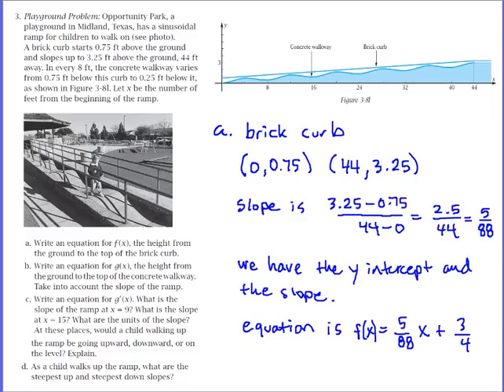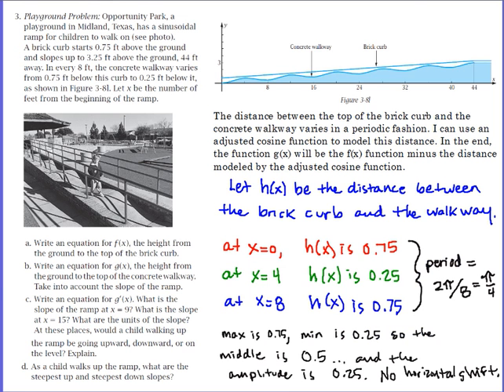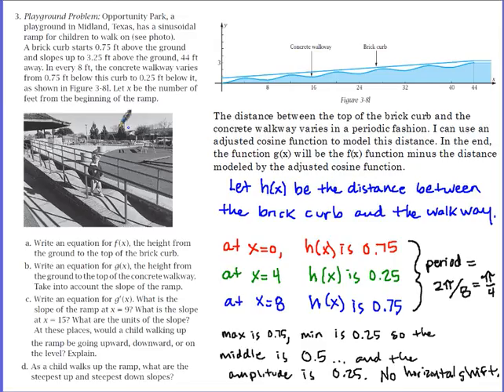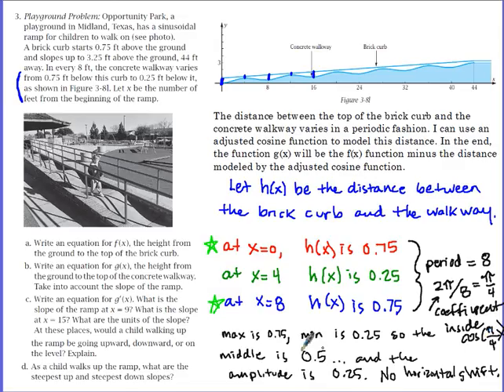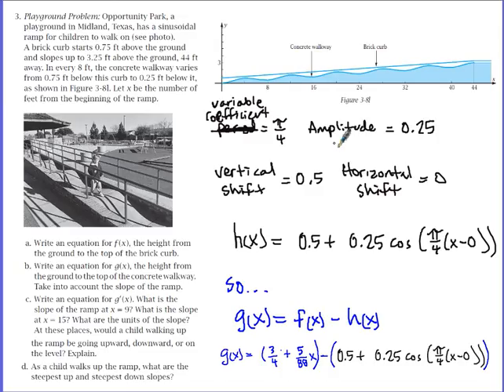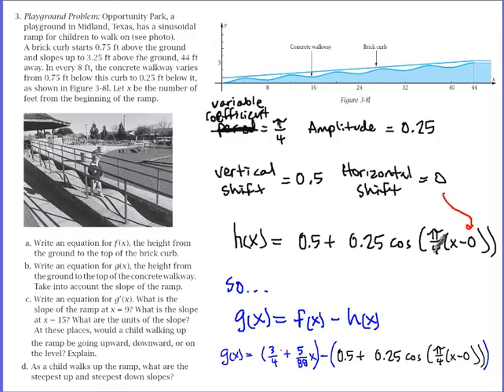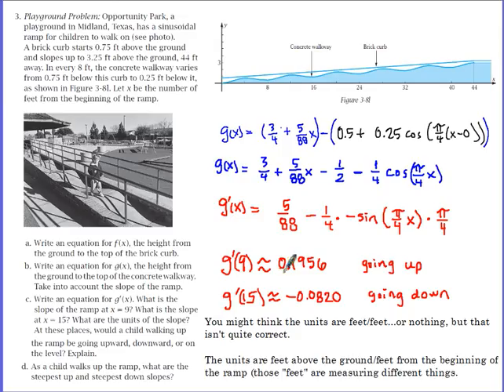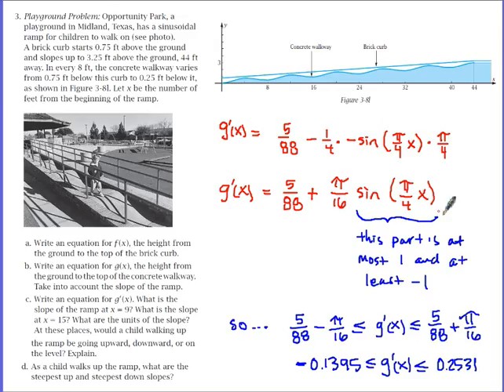video solution for trigonometric function modeling and derivatives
This video is a solution for problem number 3 from section 3.8 of the Forester Calculus Textbook.